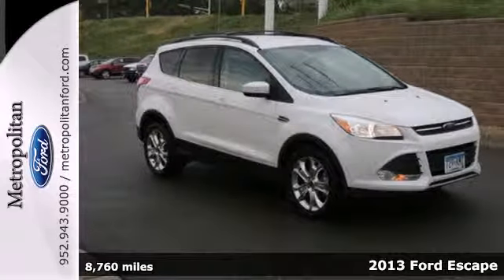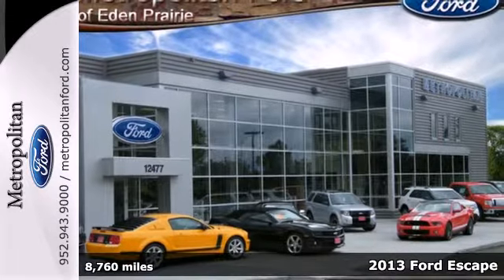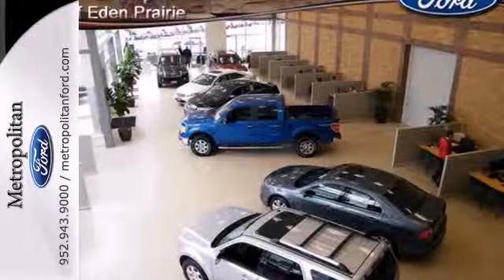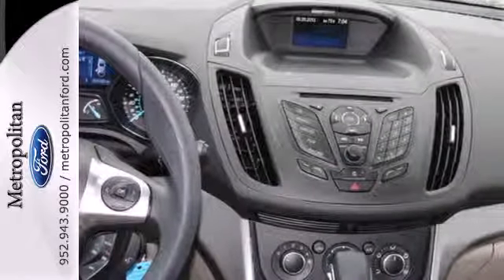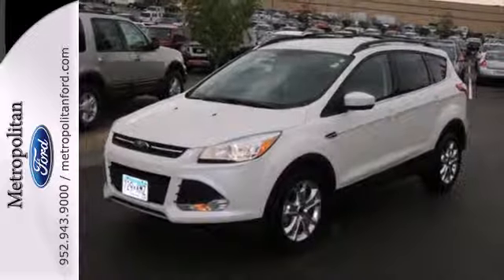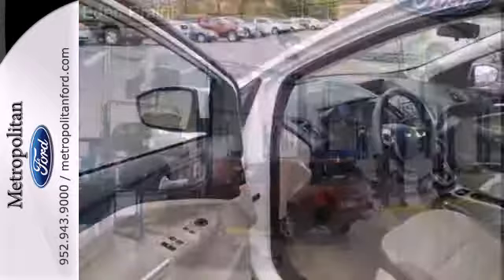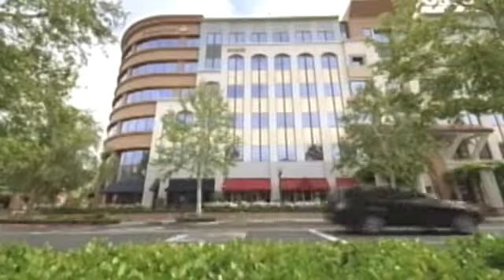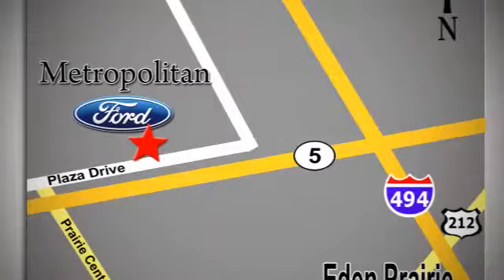2013 Ford Escape Minneapolis MN Eden Prairie, MN L3292A9 - SOLD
Year: 2013
Make: Ford
Model: Escape
Trim: FWD 4dr SE 1.6L 4Cyl
Engine: 1.6 L 4 Cyl. Cyl.
Transmission: 6-Speed A/T
Color: Oxford White
Interior: Medium Light Stone
Mileage: 8760
Stock #: L3292A9

Address:
12477 Plaza Drive